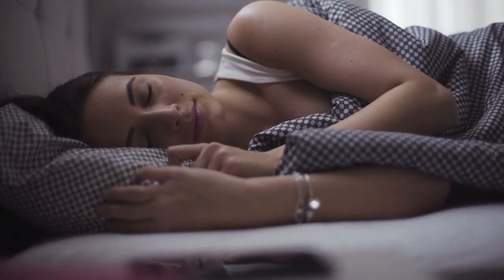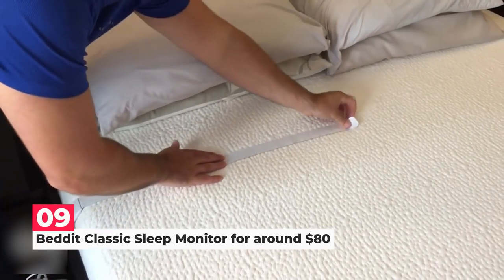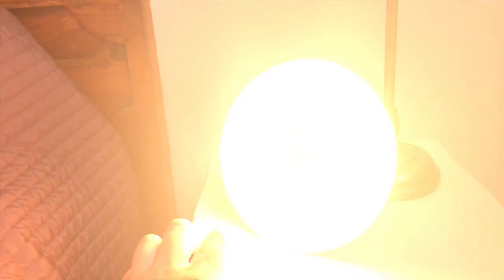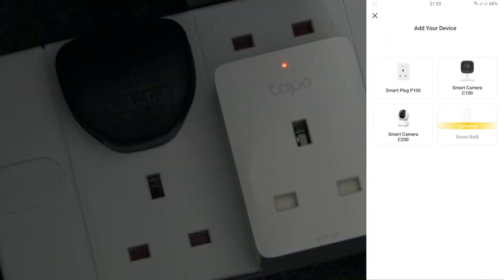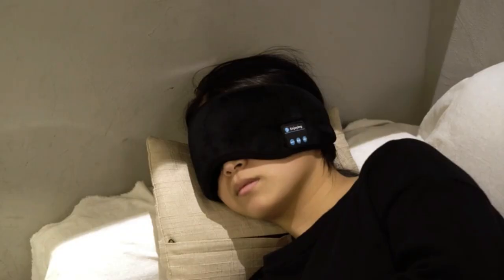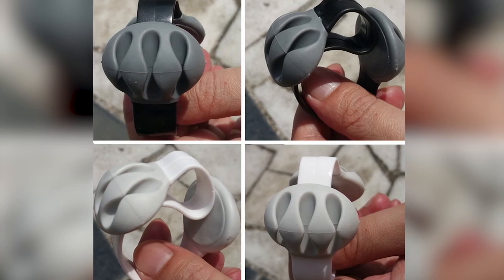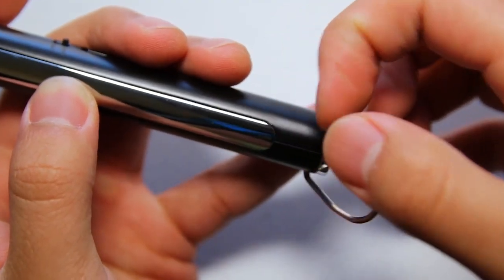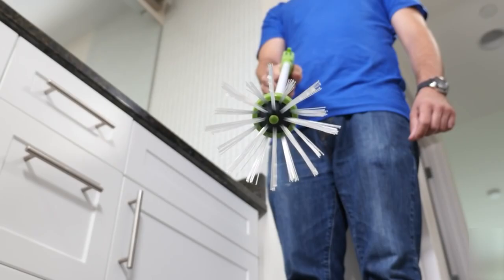10 Bedroom Gadgets That Will change the Way You Sleep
Do you have trouble sleeping? If so, you're not alone! It's estimated that 60% of people struggle with getting a good night's sleep at least once a week.

In this video, we're going to take a look at 10 bedroom gadgets that will change the way you sleep. From sleep trackers to noise-cancelling headphones, these gadgets will help you get a good night's sleep and wake up feeling refreshed and energized!

TIMESTAMPS✅: '
0:12 SMART PILLOW WITH BLUETOOTH SPEAKERS
1:00 Beddit classic sleep monitor

Philips Wake Up Light in around  01:45

TP-Link Tapo Smart Plug in around 02:29
Thumbs Up Lazy Arm Holder for Smartphone 03:05
SleepTunez Music and Phone Sleep Mask 03:37
Handheld UV Light Vacuum Cleaner
Condello Casa Weighted Desk Cable Drop  04:20
RONXS rechargeable Lighter 05:25
My Critter Catcher 06:20

✅  About Tech4U:

Latest technologies, cool gadgets that you can buy on Amazon and aliexpress right now.

Tech4U is geared towards providing you with the latest tech gadgets that everyone can use. Our primary goal is to make you aware of these super cool tech gadgets as it will surely become an instrumental part of your daily life. Also, we will make sure that you receive the best possible information available to make a hassle-free purchase.

© Tech4U